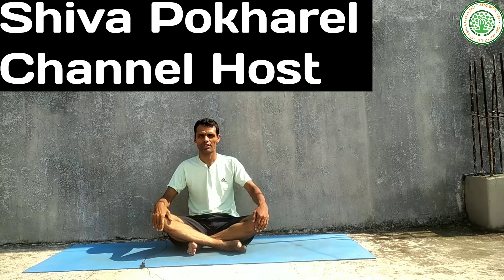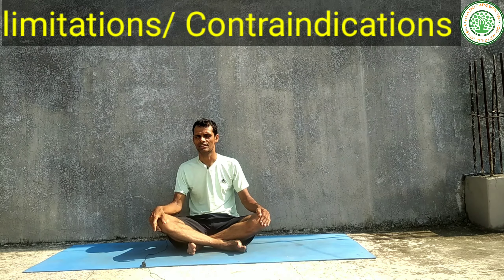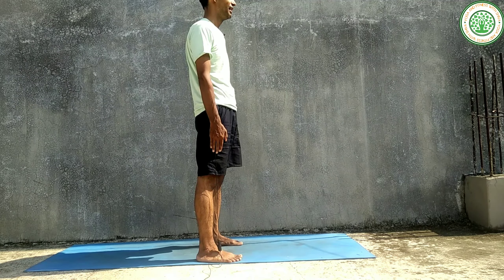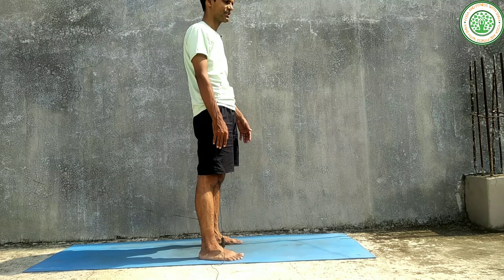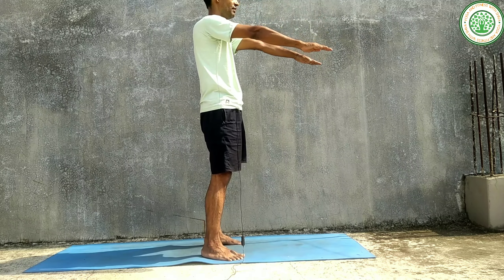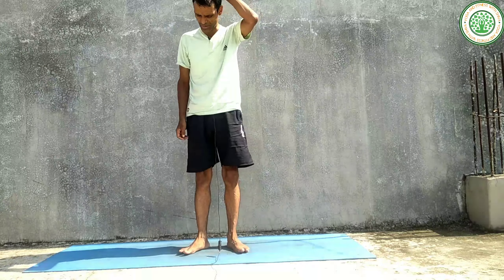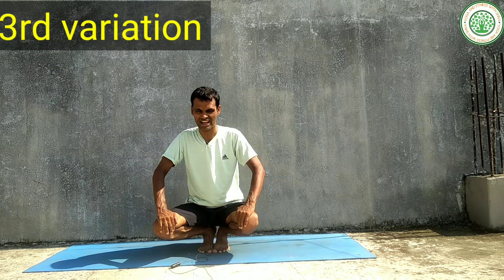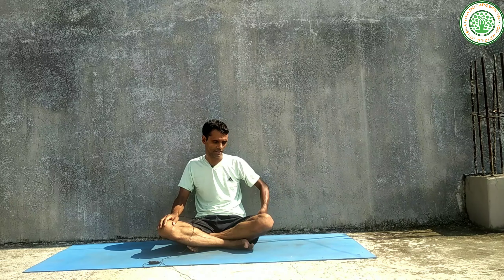How to Do Utakatasana | Chair Pose